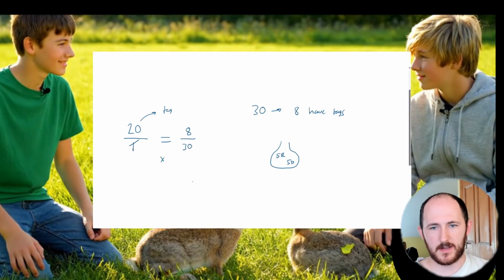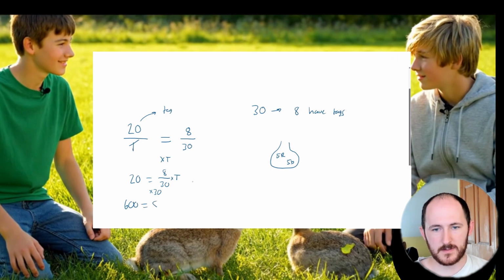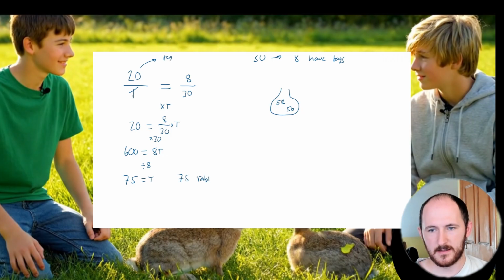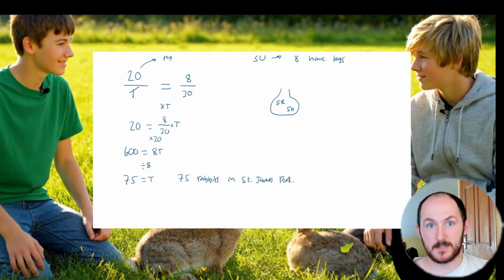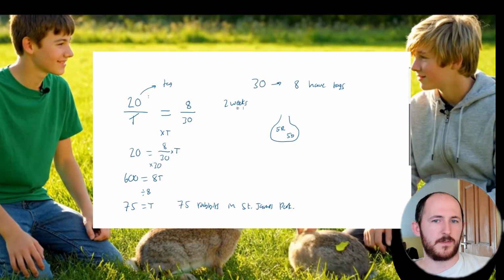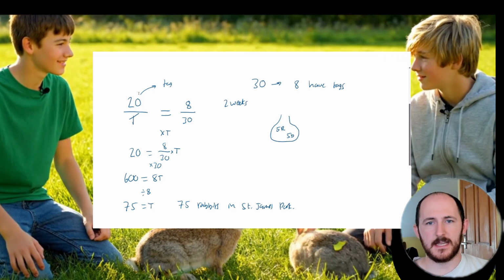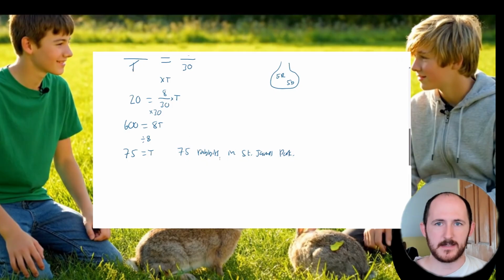GCSE Maths: Capture and Recapture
Learn how to solve GCSE Maths Capture and Recapture questions step by step! This video explains the method clearly with worked examples, making it perfect for revision and exam preparation.

Capture–recapture is a key topic in the GCSE Maths higher tier syllabus, often tested in probability and statistics questions. By the end of this lesson, you’ll understand:

✅ What capture–recapture means in probability
✅ How to apply the formula to estimate population size

This video is ideal for Edexcel, AQA, OCR, and WJEC GCSE Maths students. Whether you’re revising for your mock exams or preparing for the real thing, this lesson will boost your confidence.

👉 Watch until the end to practise typical exam-style questions and learn how to structure your answers for maximum marks.